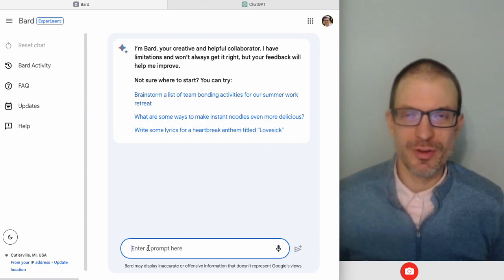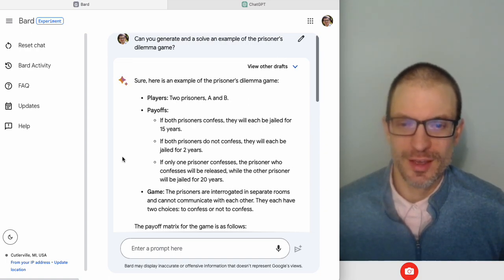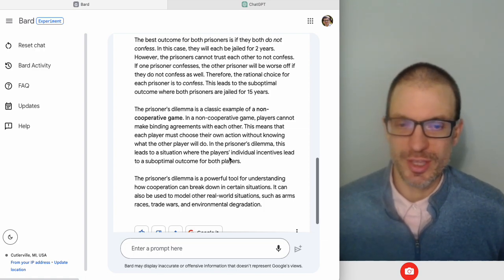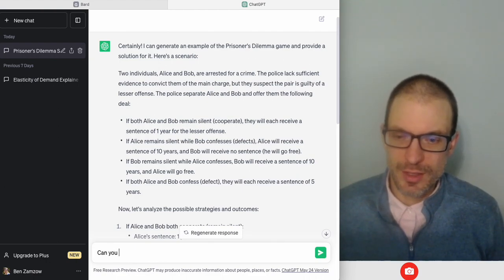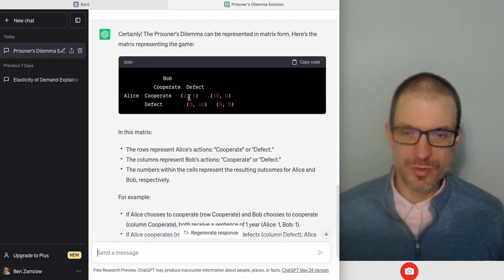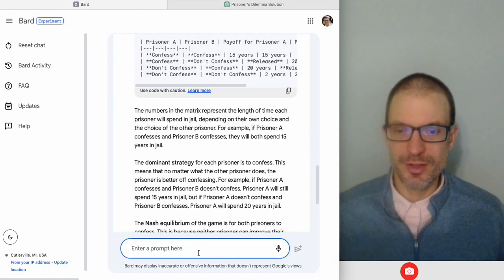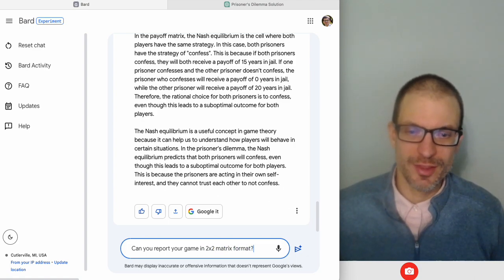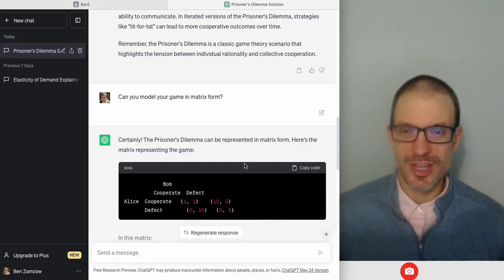ChatGPT v.Bard Generate & Solve a Prisoner's Dilemma Game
I prompted Chat GPT and Bard to generate and solve a Prisoner's Dilemma game. ChatGPT is definitely the better study partner--it actually generated a 2x2 matrix version of the game. Though both Bard and GPT did create and correctly solve (without showing all the logic) for the Nash equilibrium.